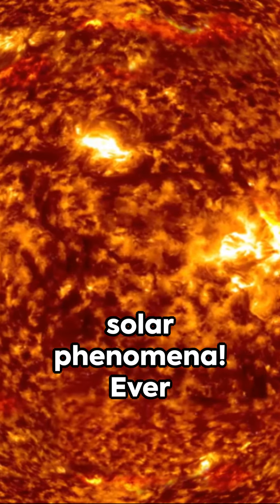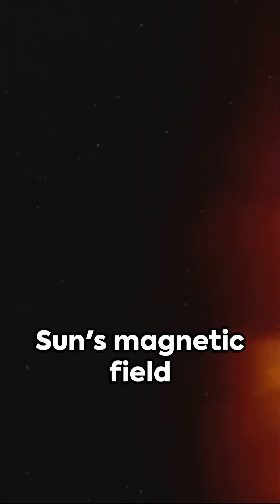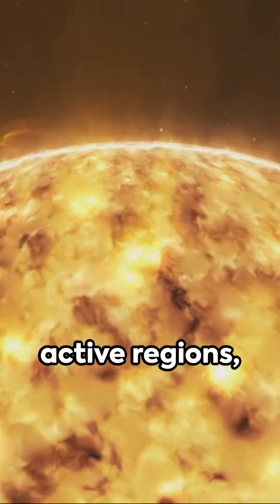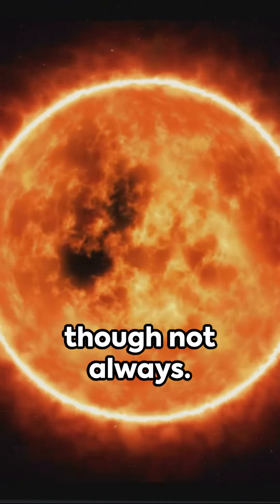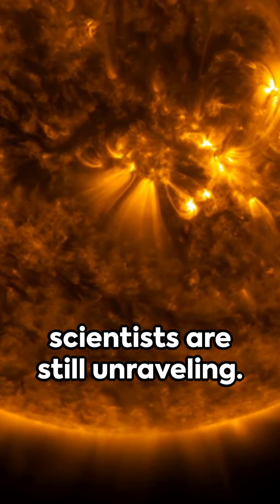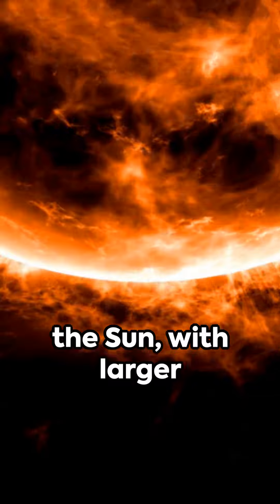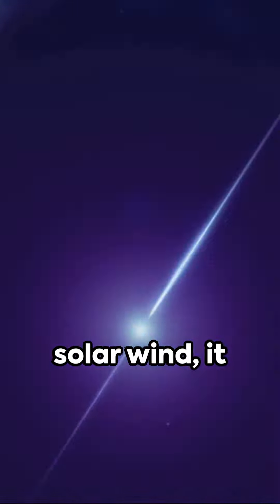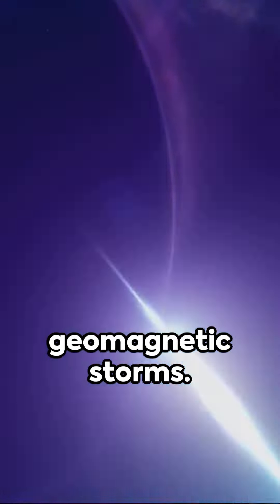The Birth of CMEs: A Solar Phenomenon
The Birth of CMEs: A Solar Phenomenon by WayofLiving